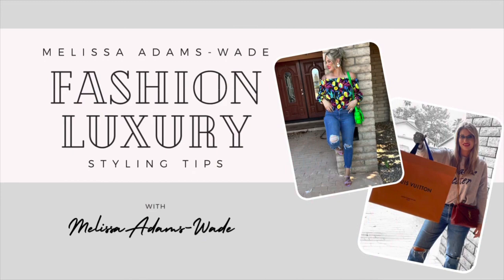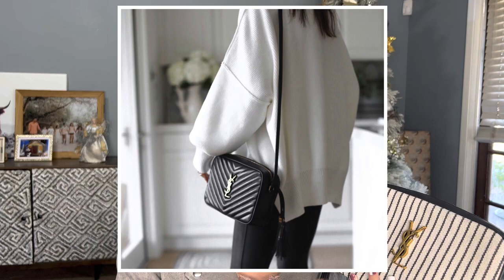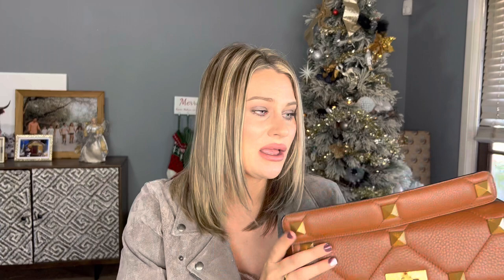Bags I Bought in 2022 | New to My Luxury Hand Bag Collection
WOW! I bought quite a few bags in 2022. I have bags from Louis Vuitton, Bottega Veneta, YSL, Valentino and more. What are your favorite bags you purchased in 2022?

Valentino Roman Stud bag review | Neutral bag for fall 2022 | What fits? | Mod shots | Pros and Cons